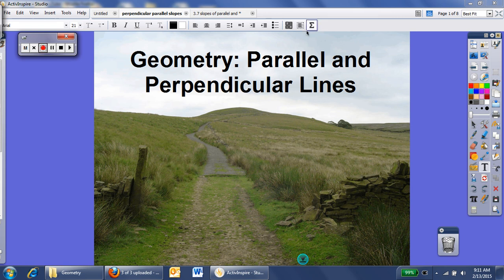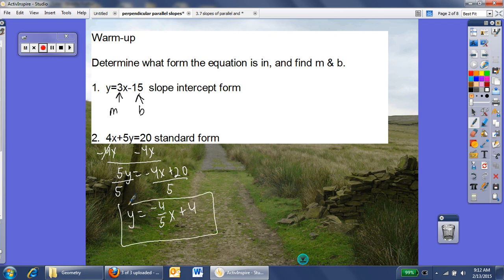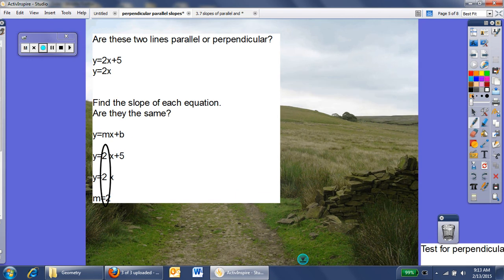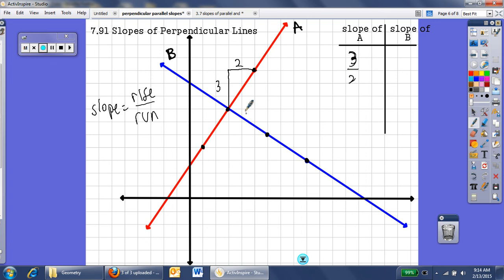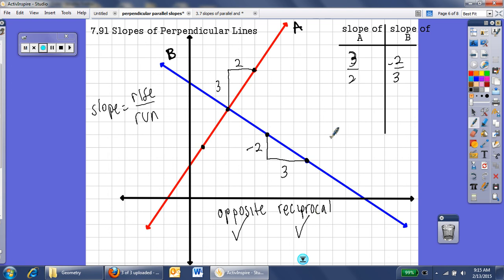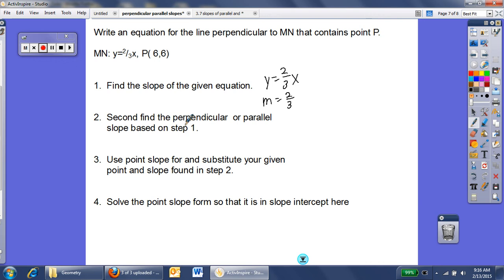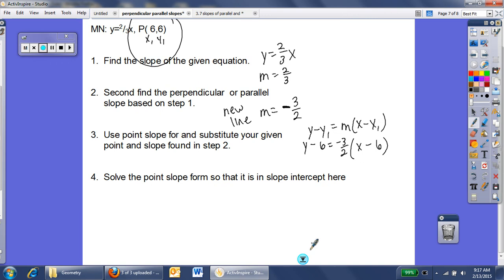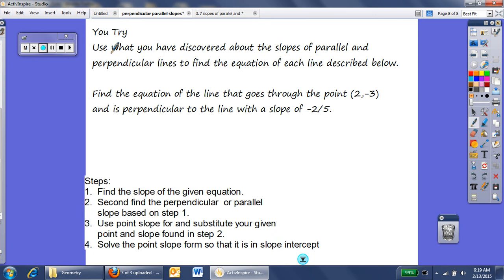parallel and perpen lines